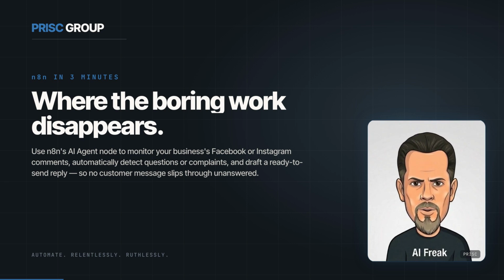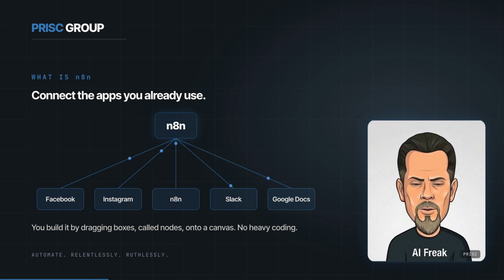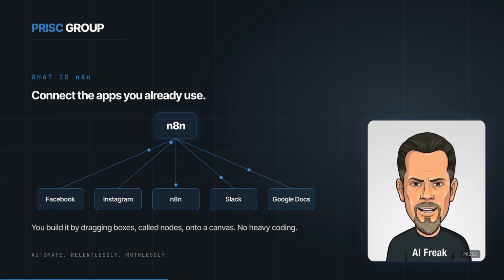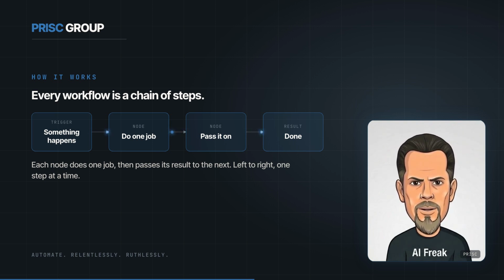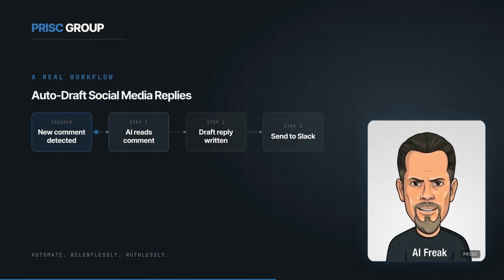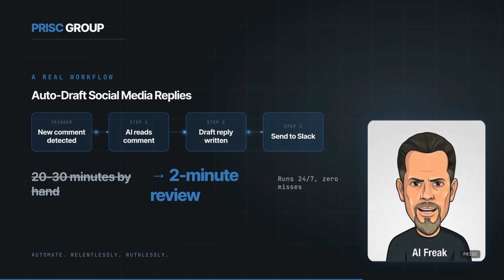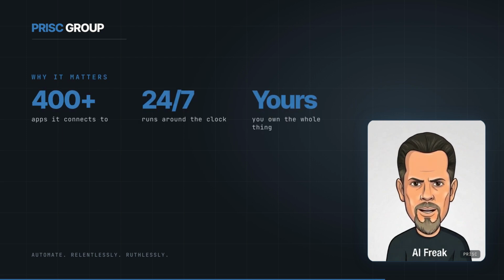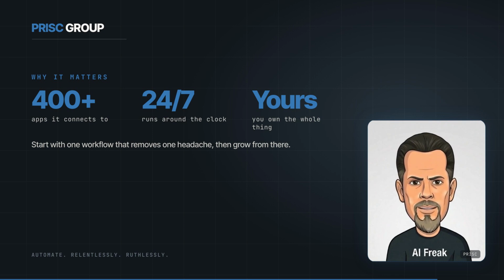Auto-Reply to Facebook and Instagram Comments Using n8n AI Agent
This video shows you how to use n8n's AI Agent node to monitor your business's Facebook and Instagram comments in real time. You will learn how to automatically detect when a customer asks a question or posts a complaint, and have a draft reply ready to send without touching it manually. The workflow is practical, repeatable, and built for small and mid-size businesses that cannot afford to let a single customer message go unanswered. If you are tired of checking comments by hand or missing messages that hurt your reputation, this is the system that fixes it.

Want this kind of automation in your business? Score yours in 2 minutes, free
PRISC Group - Automate. Relentlessly. Ruthlessly.
We build AI and automation systems for small and mid-sized businesses.